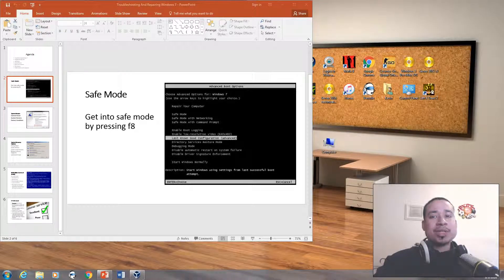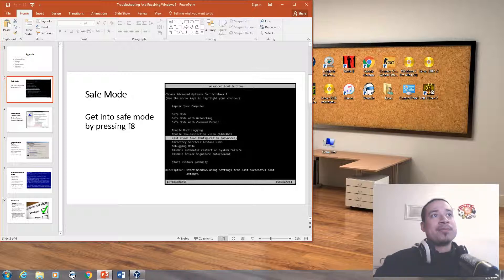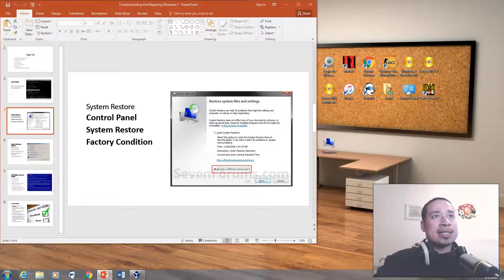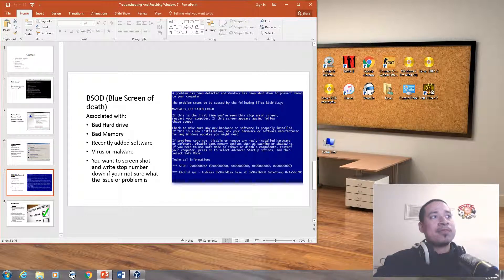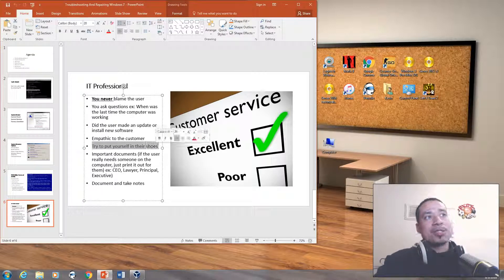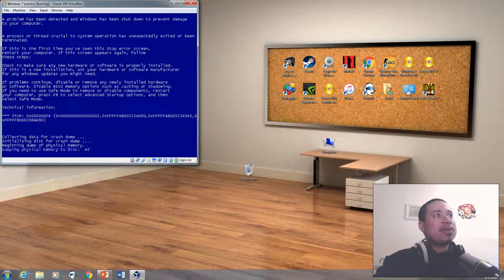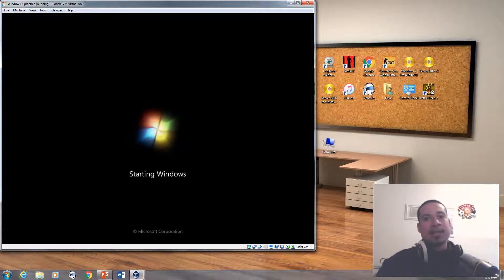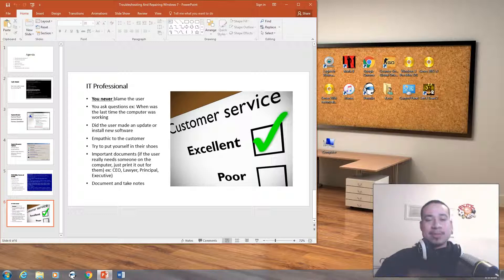Troubleshooting and Repairing Windows 7 (Customer Work Ethnics)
How to repair Windows 7 problems and how to deal with customer service